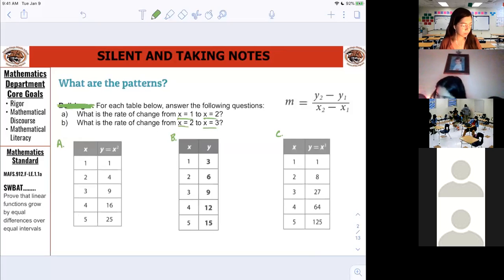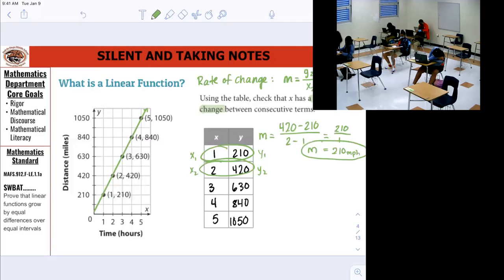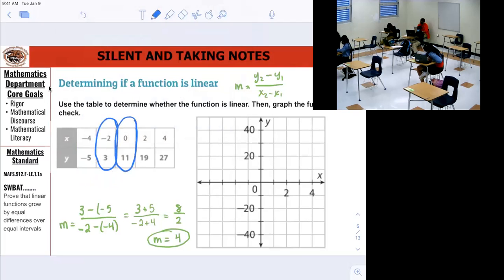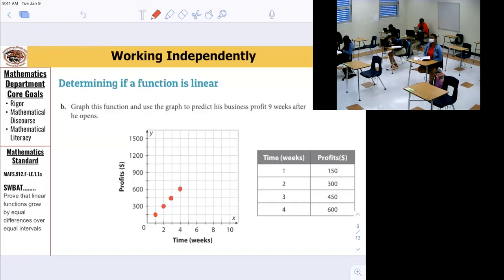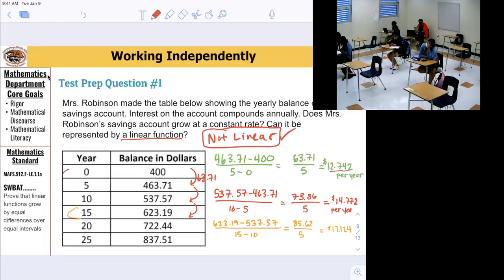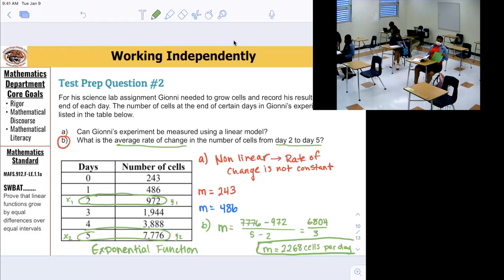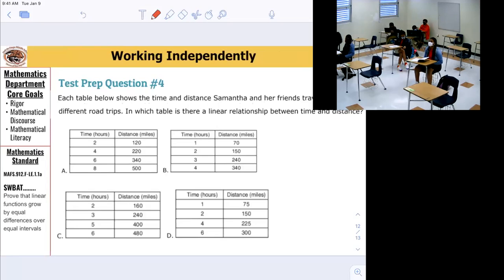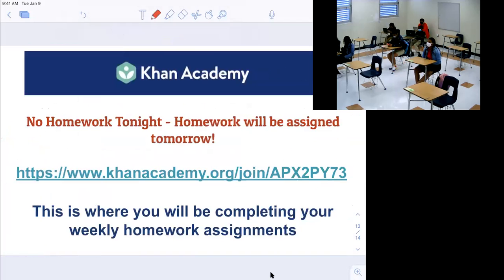October 19th: Recognizing Linear Functions